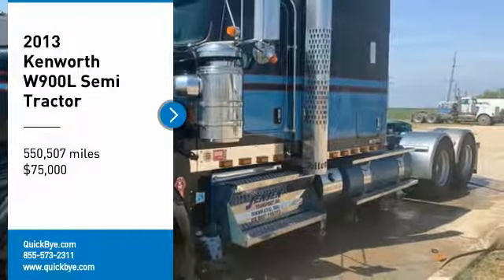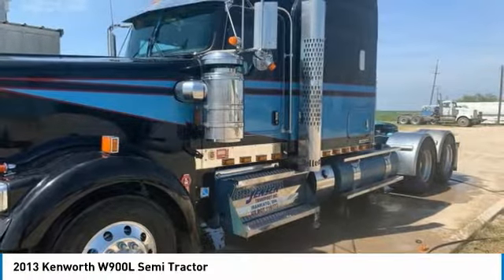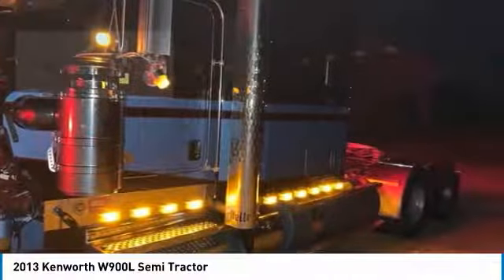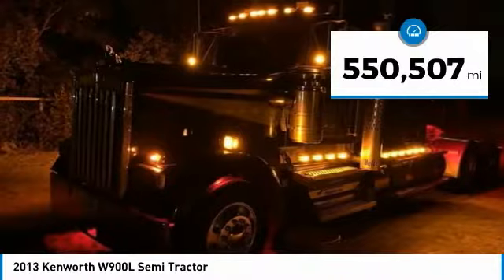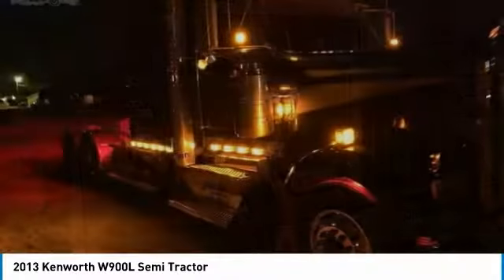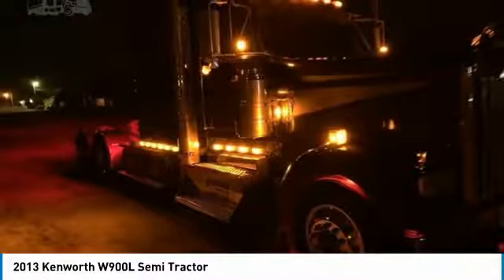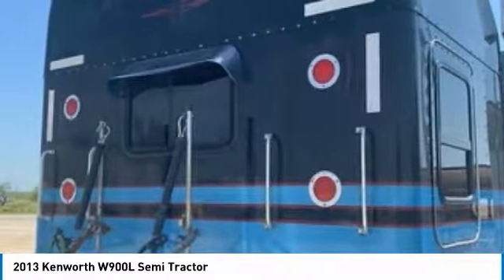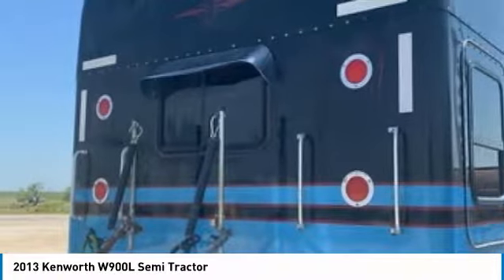2013 Kenworth W900L TW6116CS629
2013 Kenworth W900L Semi Tractor

QuickBye.com

2013 Kenworth W900L Semi Tractor Show Truck For Sale In Eldorado, Texas 76936 If you are searching for a powerful truck that is extremely performance oriented then look no further because this 2013 Kenworth W900L Semi Tractor Show Truck is the one for you. This dependable semi tractor is powered by a strong Cummins (79607219 ) diesel engine that is mated with a 18-speed manual transmission that offers an impressive 500 horsepower. This 2013 Kenworth W900L Semi Tractor Show Truck comes with great options and features that are perfect for any hardworking individual. Highlights of additional features Include: VIN: 1XKWD49X1DJ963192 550,507 miles Engine Brake Dual Exhaust Differential Lock 4x2 Drive AG 400L Suspension Tandem Rear Axles Tires At 65 Percent All Aluminum Wheels Navigation Power locks Air Condition In Excellent Condition Custom Seats Metal Accents Custom Interior Cabinets Refrigerator 200 Gallon Capacity And A Very Spacious 72 inch Raised Roof Custom Sleeper For Optimal Comfort While On The Road!!! This 2013 Kenworth W900L Semi Tractor Show Truck is field ready and priced to sell. It has been very well maintained which has enabled its road ready condition. If you are eager to meet the demands of any rigorous lifestyle then call today for more information on how you can put this industrious 2013 Kenworth W900L Semi Tractor Show Truck to work for you!!!